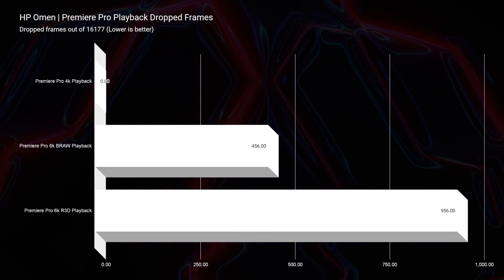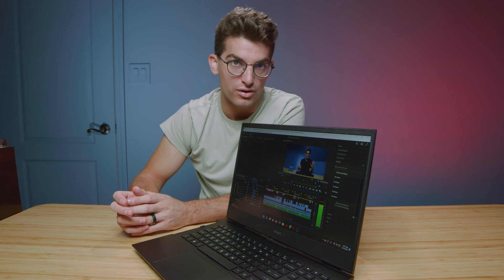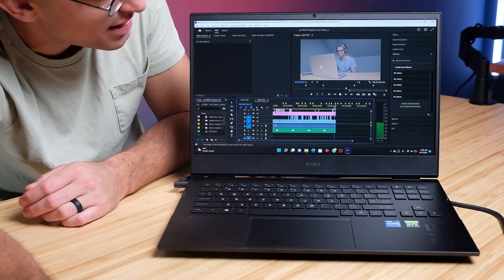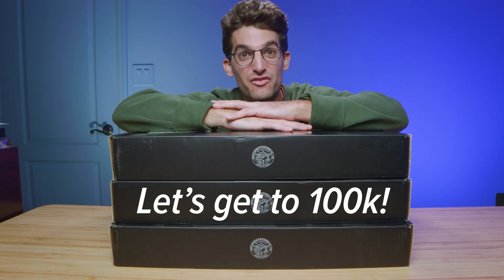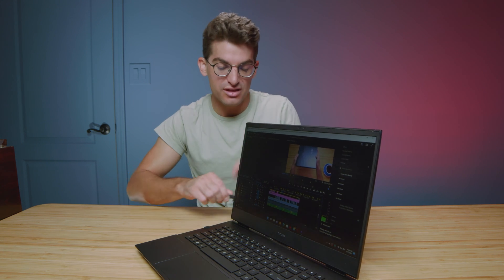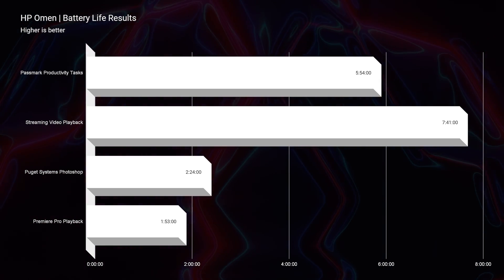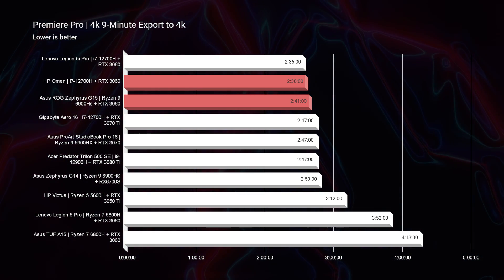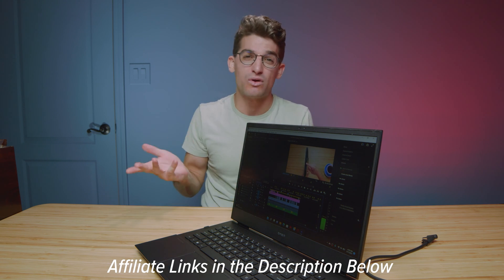Can You Edit 4k & 6k Video on the 2022 HP Omen?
In this video, I'll be showing you the video editing performance of the latest HP Omen 16 with its Intel i7-12700H and RTX 3060 graphics for 4k and 6k video editing.

💻 HP Omen *i7-12700H* - Commission Earned )

Timestamps:
0:00 - Video Editing with the HP Omen (i7-12700H)
0:10 - Video Editing Playback (Dropped Frames)
2:13 - Video Editing Battery Life
2:26 - Premiere Pro Video Editing Export Times